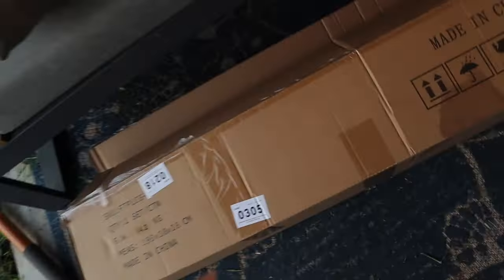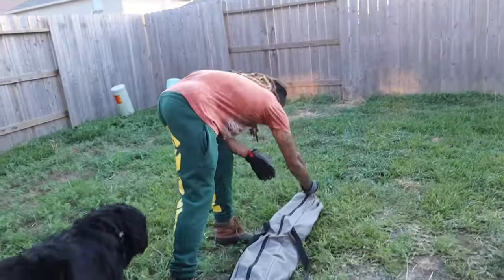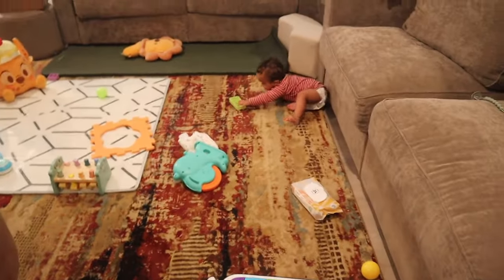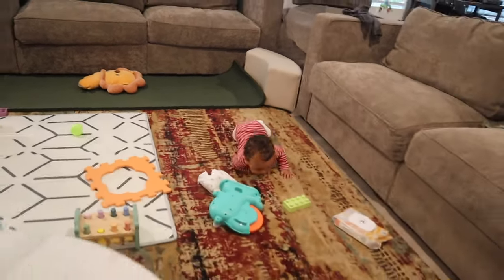Going to a Concert While Pregnant...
Shop Yita Home

Stay positive alwayz gems ⭐️